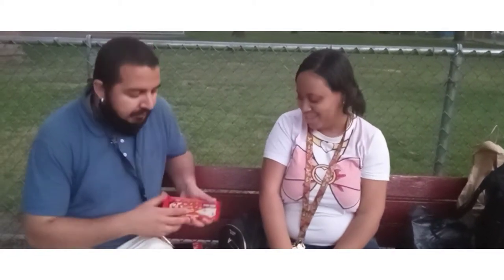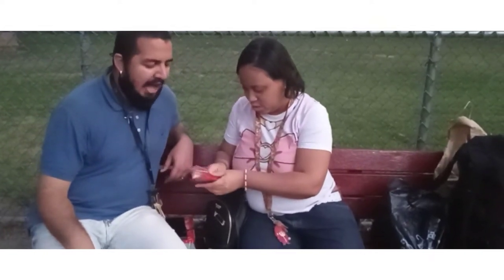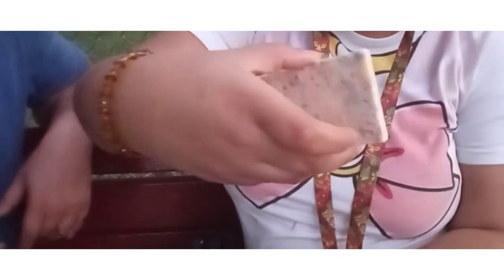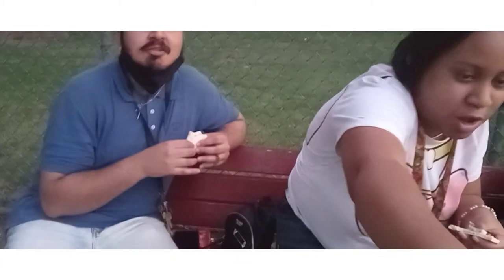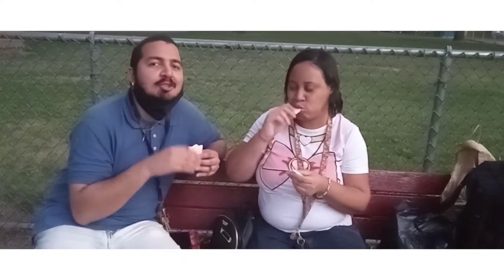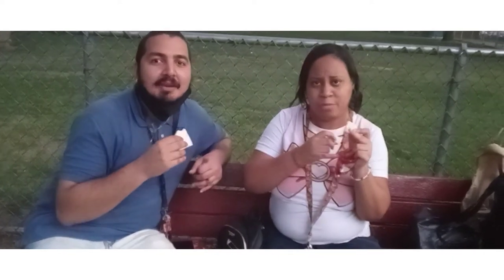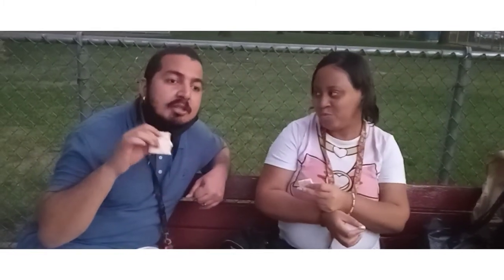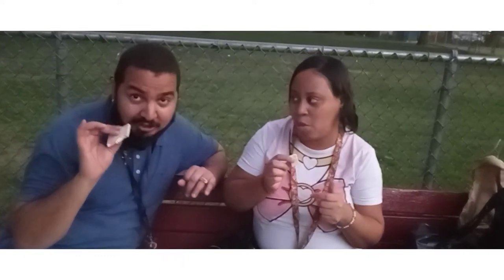Fruity Pebbles Candy Bar Review Ft. Joseph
Joseph and i was given this new candy bar to review. we had no clue this was even a thing . we hope you guys give it a try and maybe discuss it with us in the comments below. like comment subscribe and enjoy.